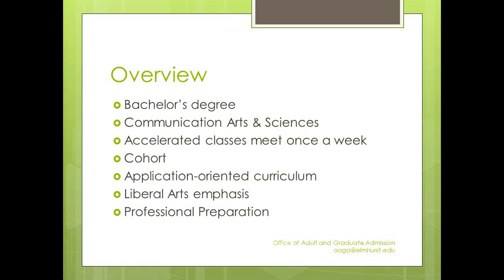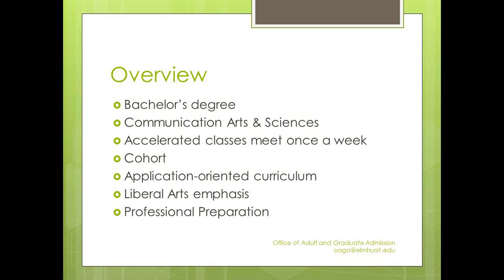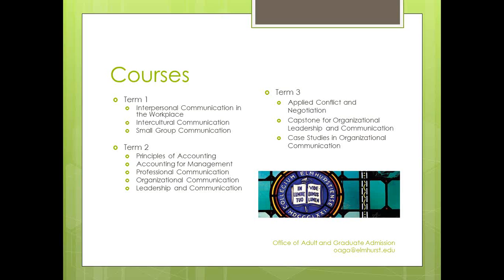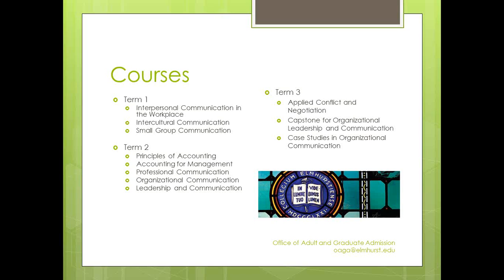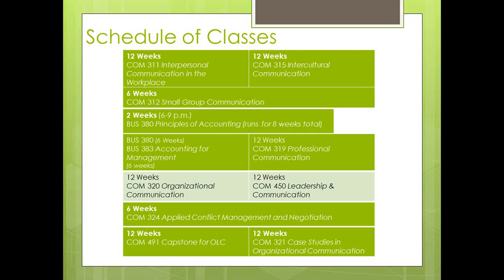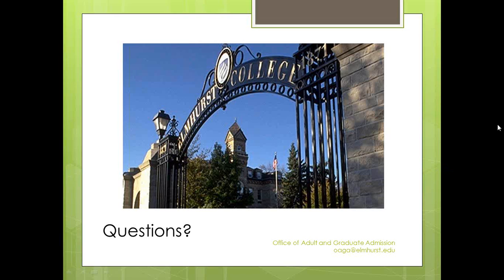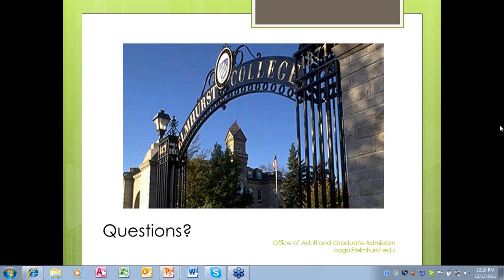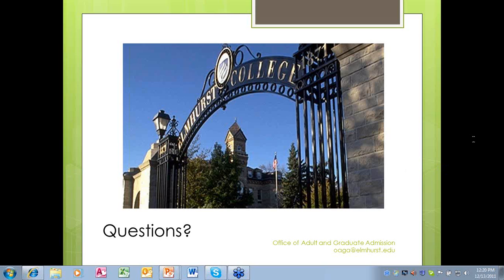Organizational Leadership & Communication Webinar, Recorded 2012